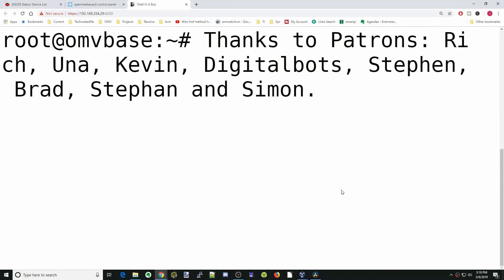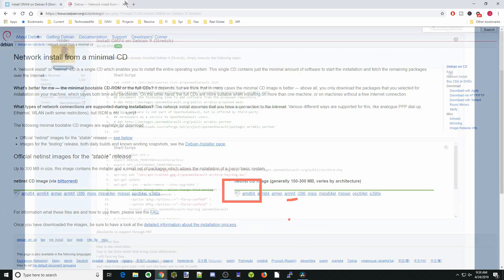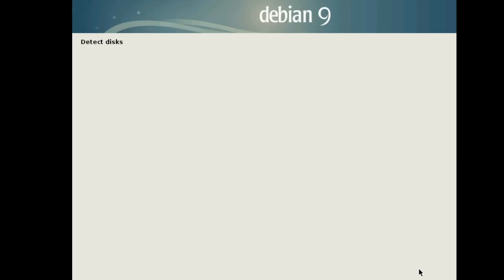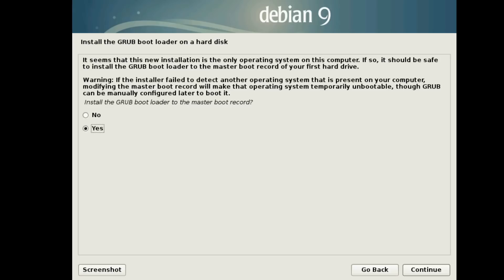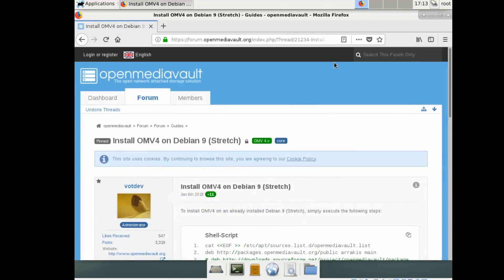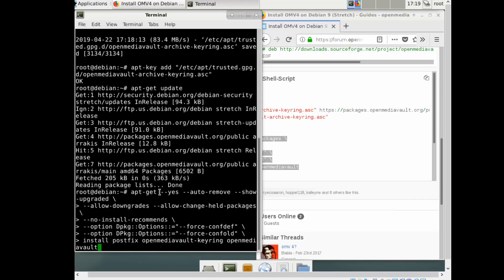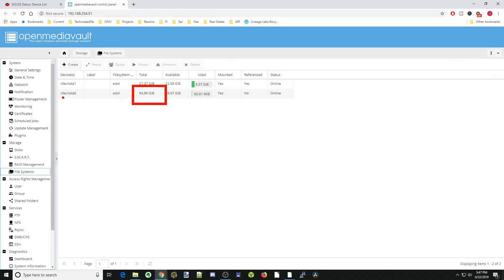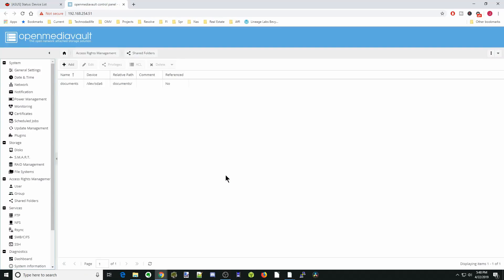Openmediavault One Disk Install Using Debian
We install Openmediavault onto only one disk using Debian as a install base.  Directions below.